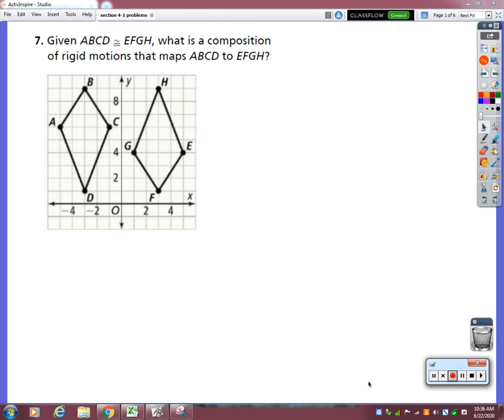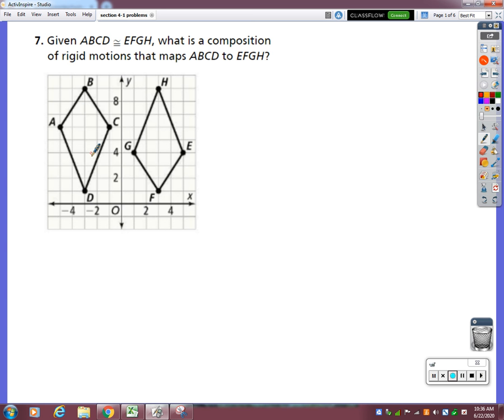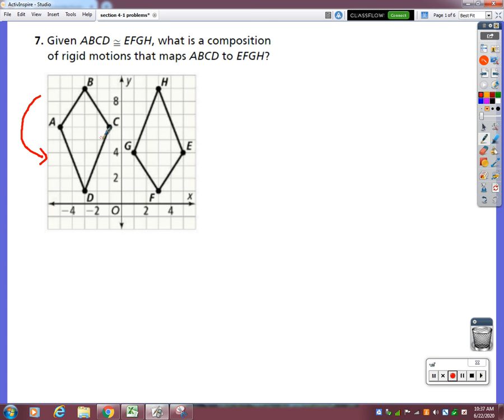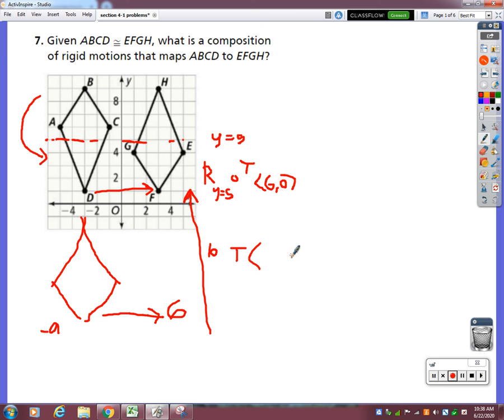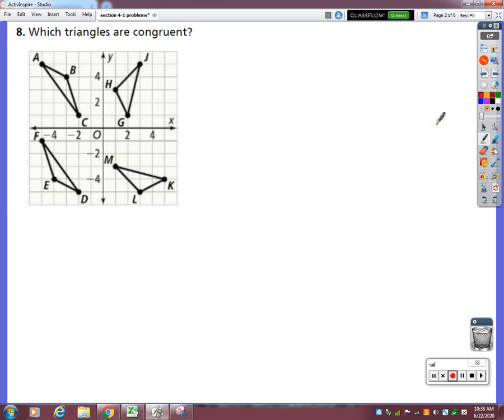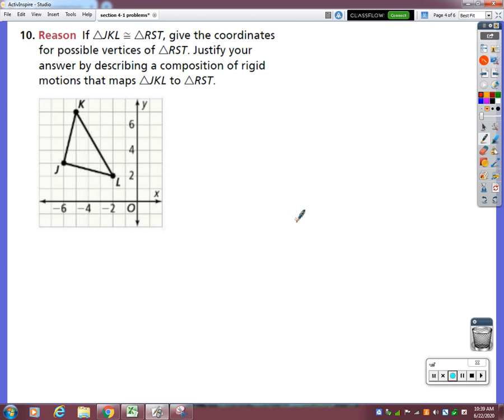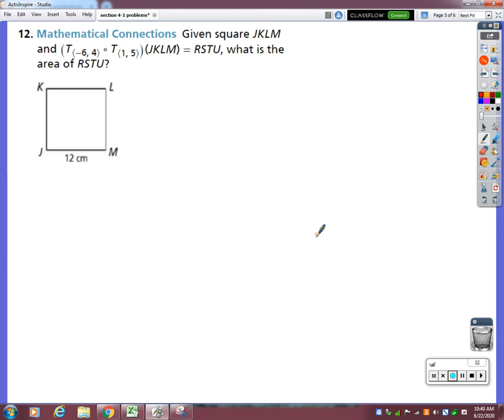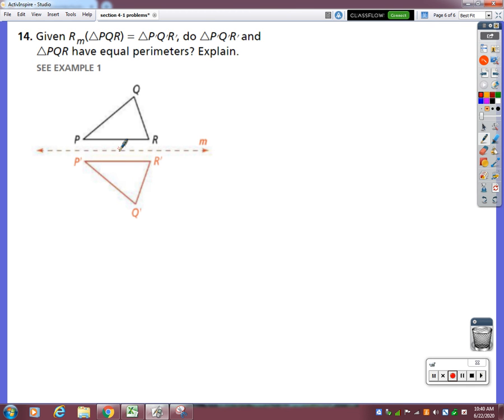section 4 1 answers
Answers to section 4-1 problems